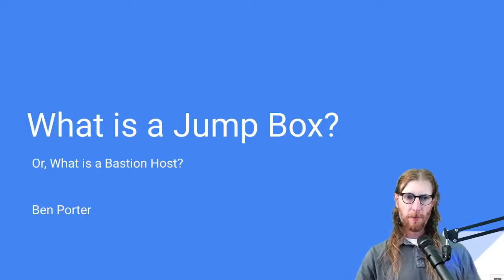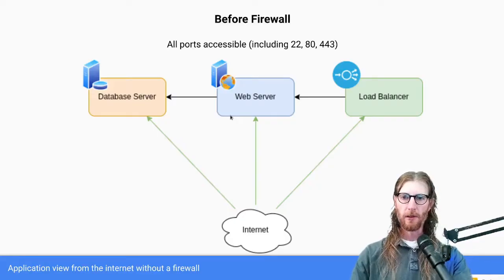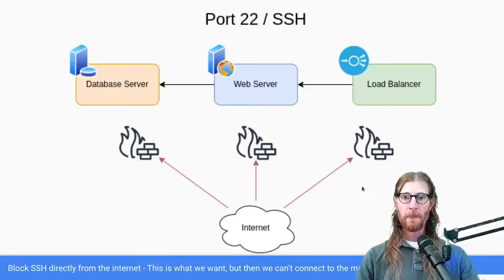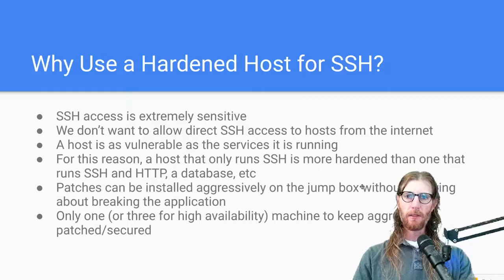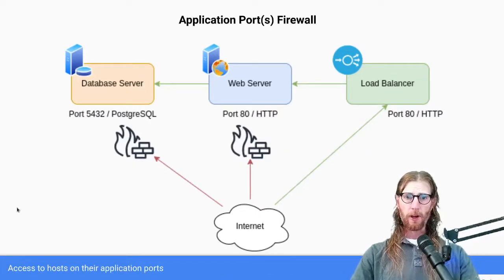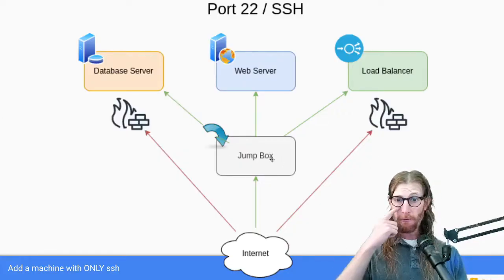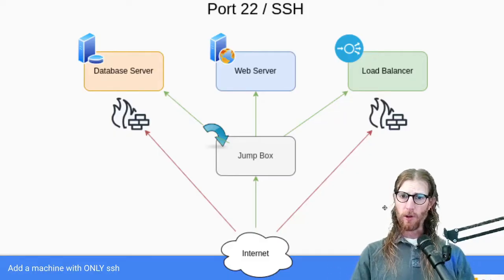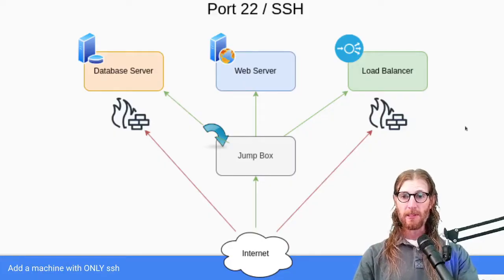What is a Jump Box (or Bastion Host)?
A jump box is kind of like an SSH proxy that allows you to hide your server's SSH port from the internet, while still allowing authorized people to SSH in.  It can make attacking your servers a lot more difficult.